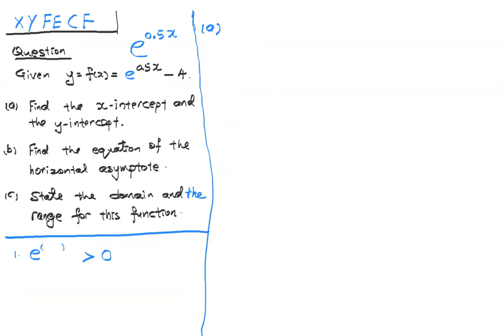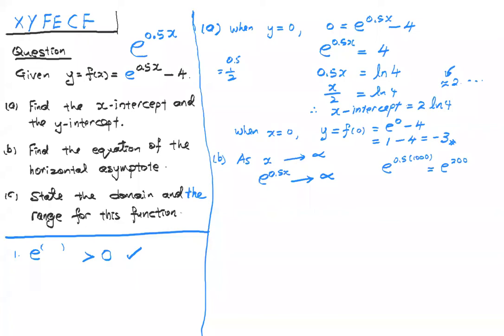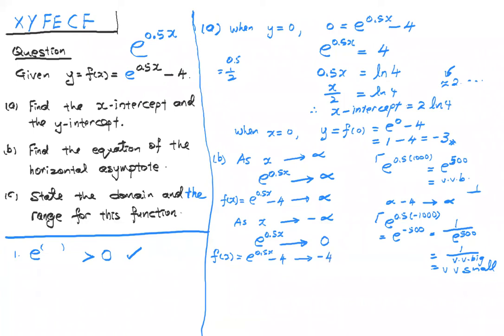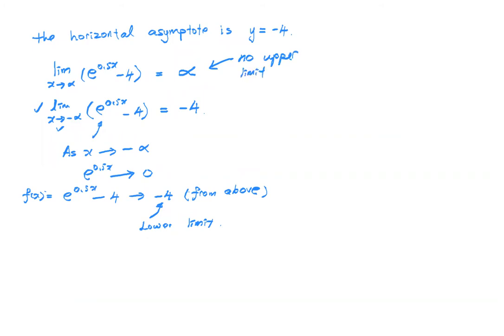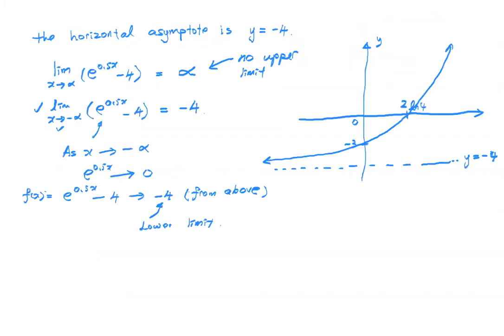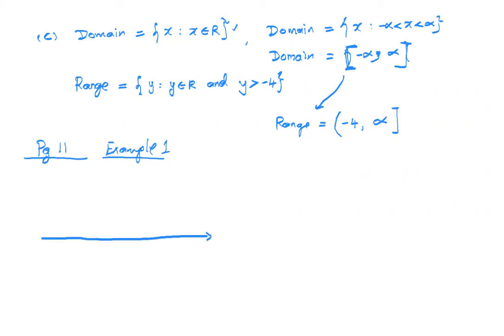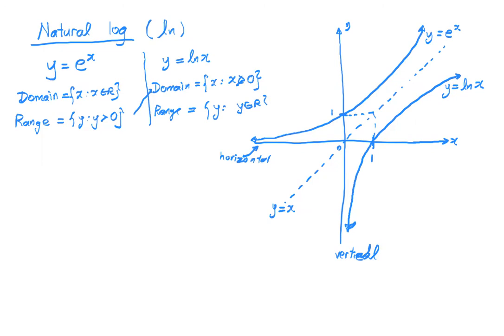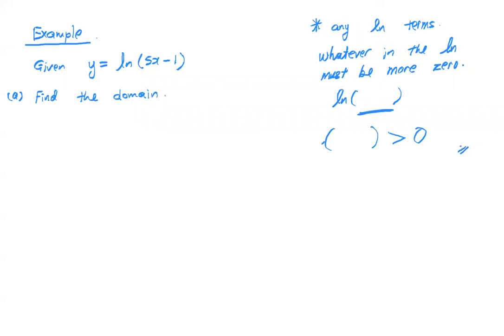14 Feb 8:00 am